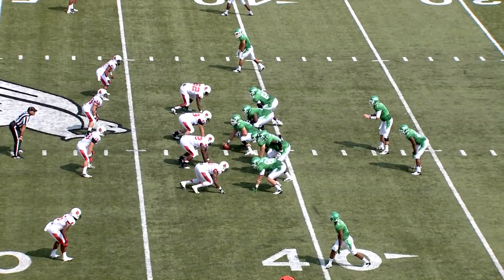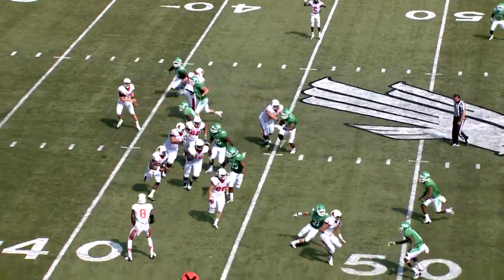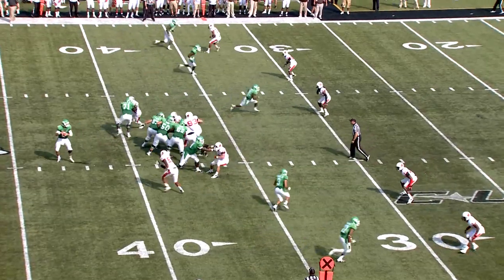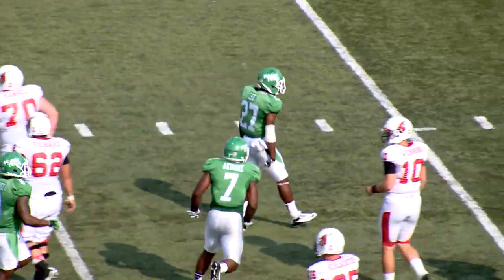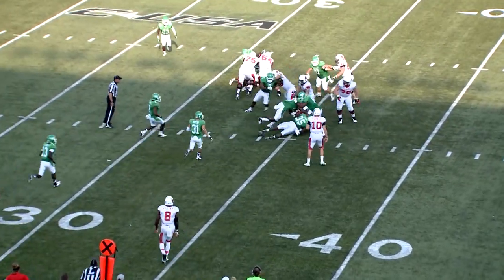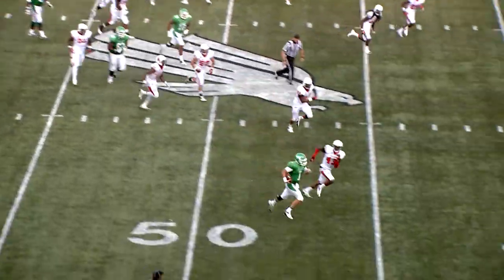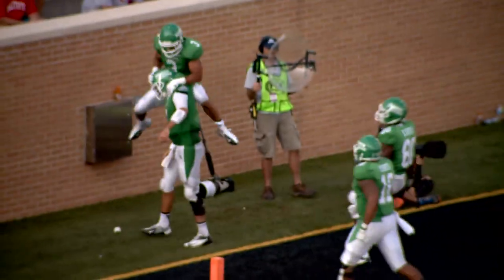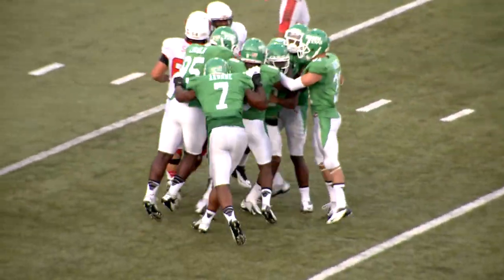North Texas vs. Ball State - September 14, 2013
DENTON, Texas - It took a half for the North Texas defense to solve an explosive Ball State attack, but the Mean Green pitched a shutout in the second half while Derek Thompson led the offense to the biggest NT comeback in over a decade for a 34-27 victory Saturday at Apogee Stadium.

North Texas trailed 20-3 in the first quarter before starting the long climb back. Thompson, who turned in another efficient, effective performance, capped the rally by scrambling 26 yards for the go-ahead touchdown with 9:47 to play, and the defense then clamped down on Ball State's final possessions.

"You could just feel that we were going to win the game," North Texas coach Dan McCarney said. "Believe, believe, believe."

Despite forcing a season-high four turnovers in the first half and getting a strong performance from Thompson, North Texas trailed at halftime, 27-16. North Texas scored just three points off those four turnovers. Dropped passes and penalties forced the Mean Green to punt or settle for field goals, while the North Texas defense surrendered 366 yards to a Ball State team that came into the contest undefeated and averaging 45.5 points per game.

Ball State's lead was fueled by big plays, and the Cardinals were not forced to punt until the fourth quarter. But North Texas finally slowed Ball State in the third period, holding the Cardinals to a missed field goal then stopping them on a crucial fourth-down play deep in Mean Green territory. In the fourth quarter, North Texas completely shut down Ball State, allowing just one first down. Will Wright's interception with 1:12 to play ended the Cardinals' final possession and clinched the win.

"We don't have a chance if the defense didn't bow its neck like it did in the second half," Thompson said.

MeanGreenSports.com